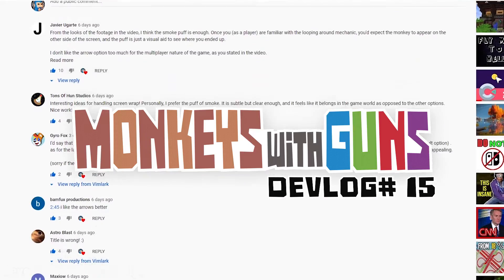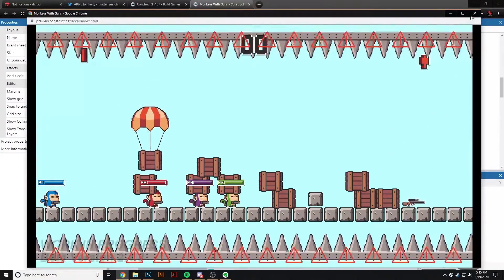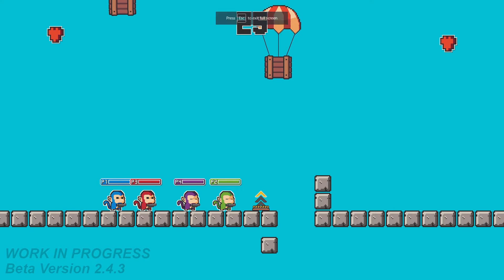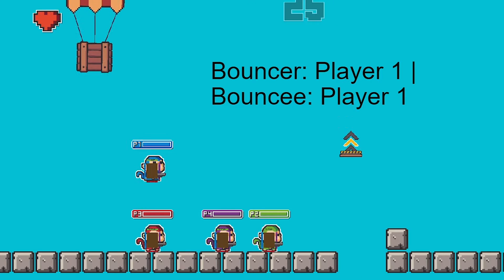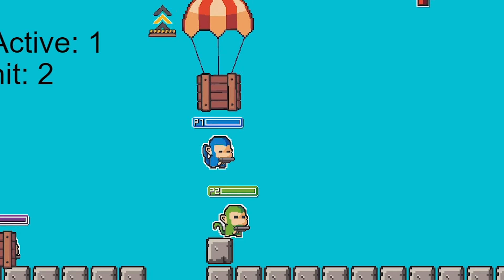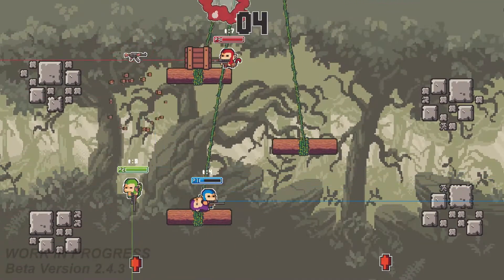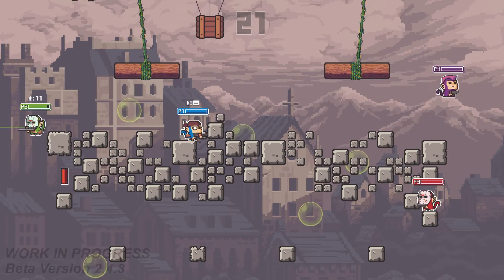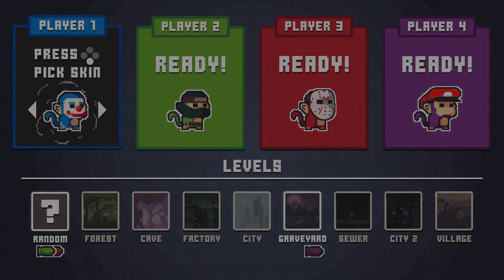MWG Indie Game Devlog - Episode 15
This time I made some decisions on the screen wrap effects. I also added player collision and it is adorable!.